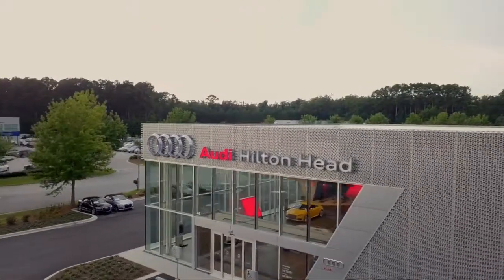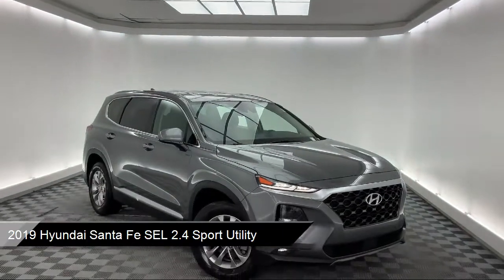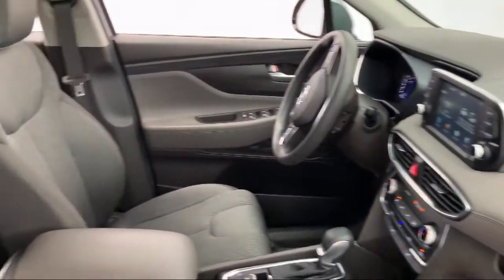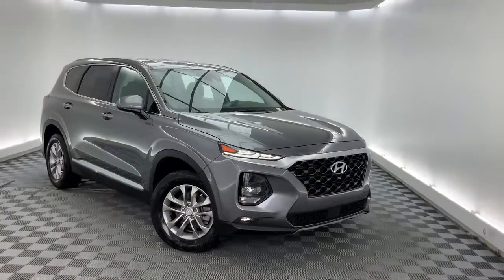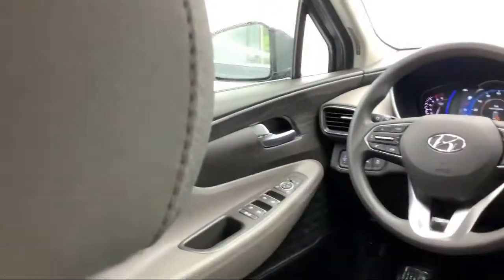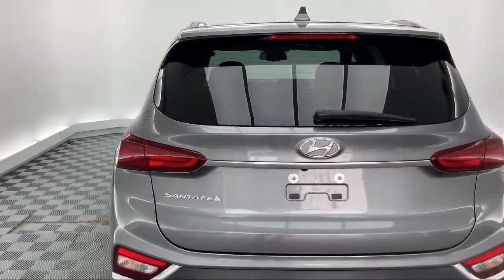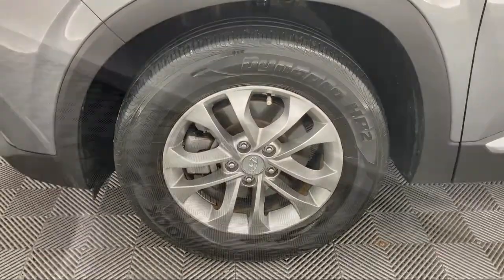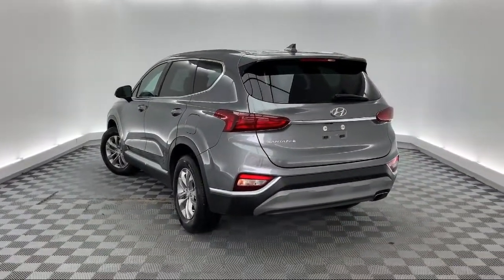2019 Hyundai Santa Fe SEL 2.4 Sport Utility Savannah Hilton Head Beaufort Bluffton Pooler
2019 Hyundai Santa Fe SEL 2.4 Sport Utility Stock Number: HT033750 Vin:5NMS33AD0KH033750.

51 Auto Mall Blvd Suite A